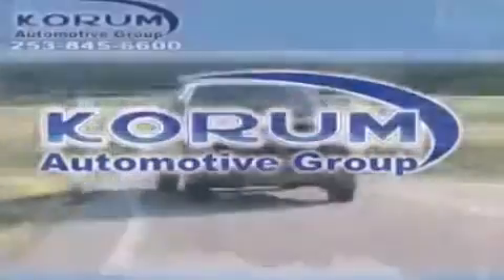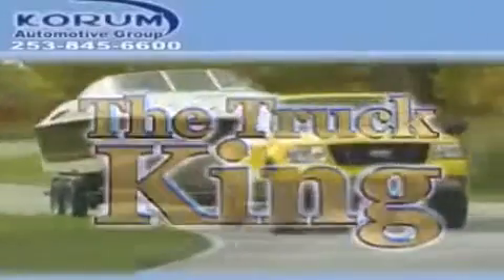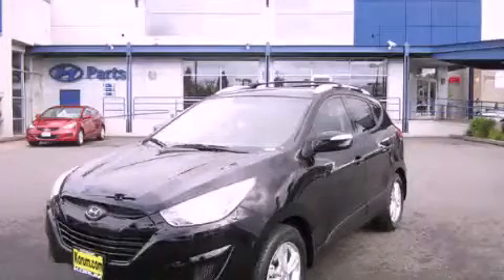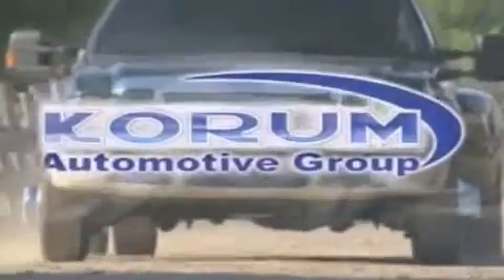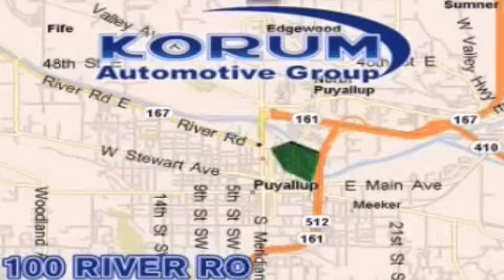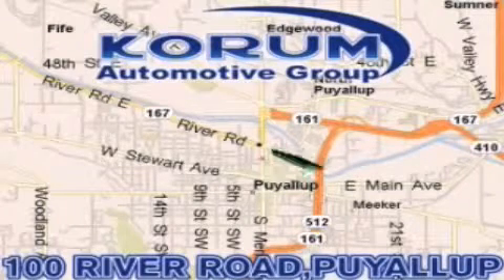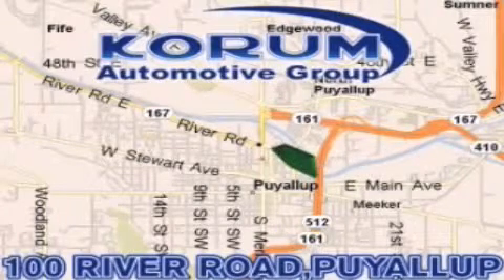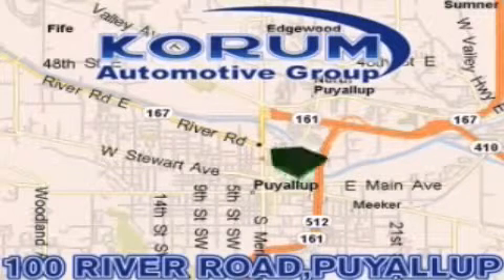2012 Hyundai Tucson Puyallup WA 98371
Year : 2012
 Make : Hyundai
 Model : Tucson
 Engine : 2.4L I4 DOHC 16V
 Trans . : 6 Spd Automatic
 Exterior : Ash Black
 Miles : 25
 Interior : Black

 2012 Hyundai Tucson Puyallup WA